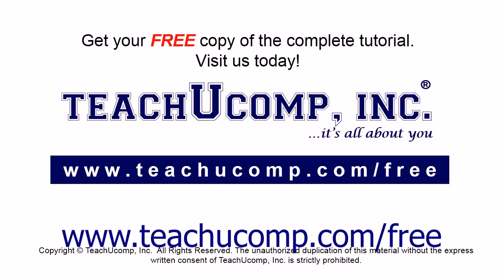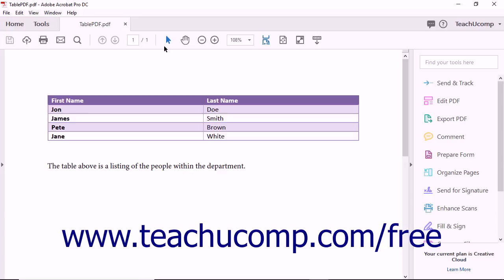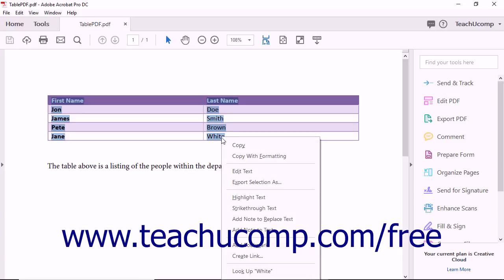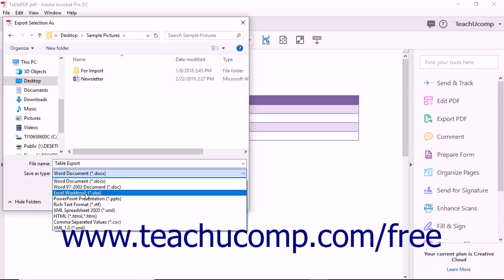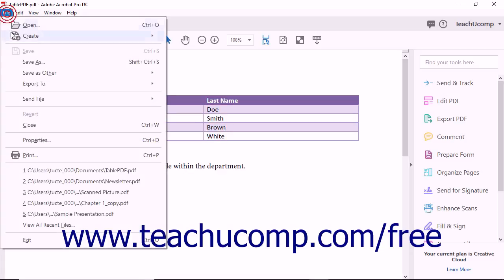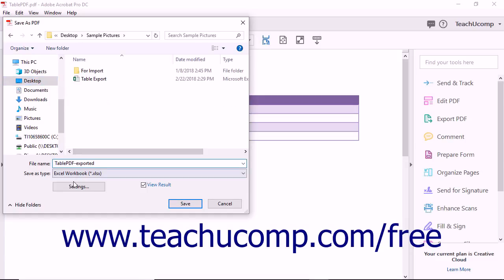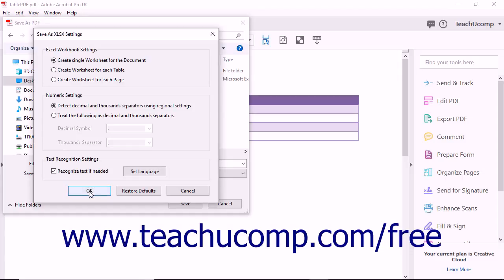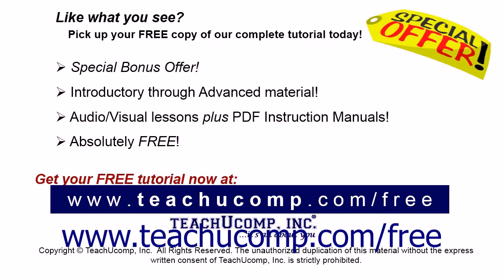Acrobat Pro DC - Exporting PDFs to Microsoft Excel - Adobe Acrobat Pro DC Training Tutorial Course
Learn about Exporting PDFs to Microsoft Excel in Adobe Acrobat Pro DC Visit us today!